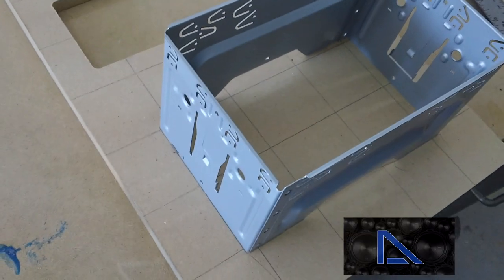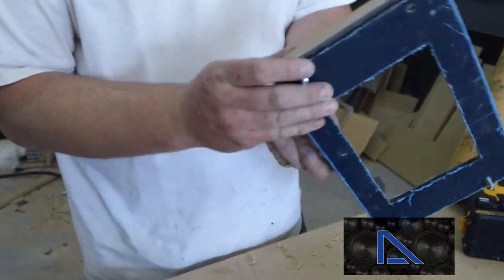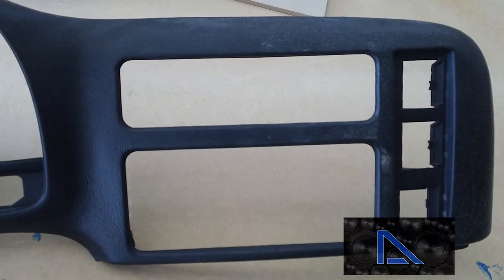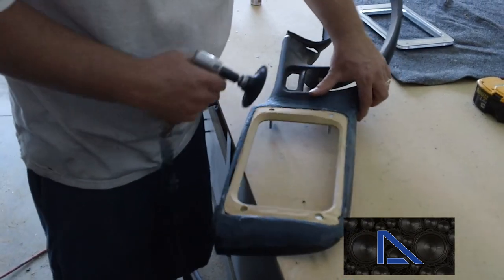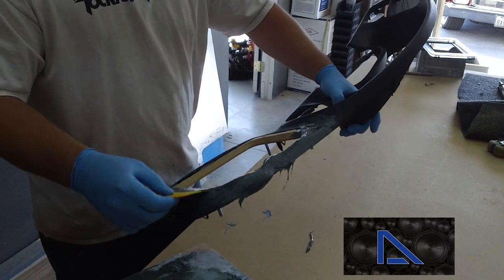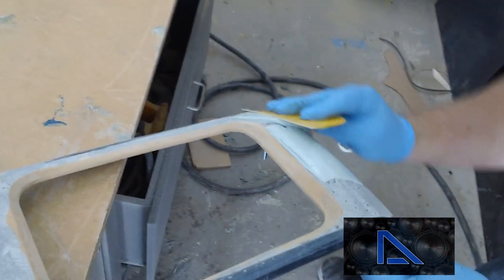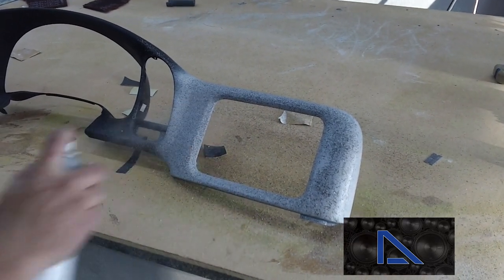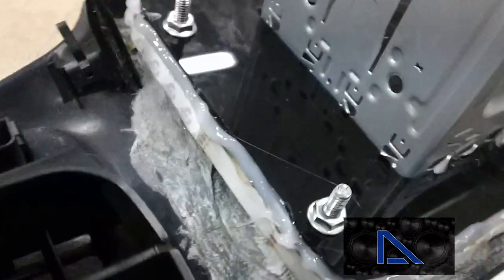Audiotistics "How To" Phantom mount a JVC Double Din radio Part 2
We wanted to share a couple tricks on mounting a JVC Double din Radio with black and clear acrylic and an aluminum trim ring. Also lit with RGB SMD LED lights. Add us on FACEBOOK.COM/AUDIOTISTICS